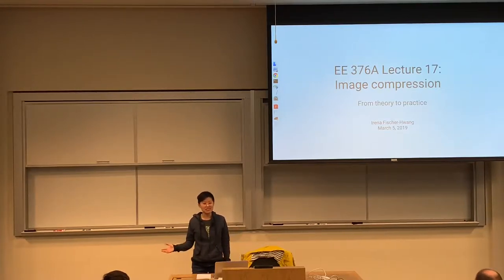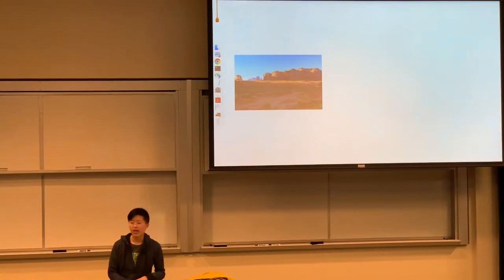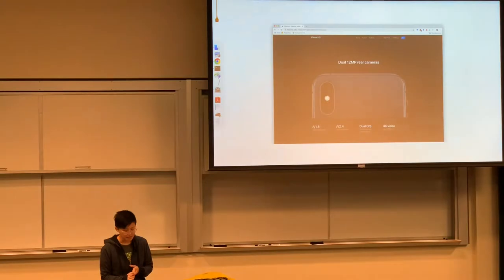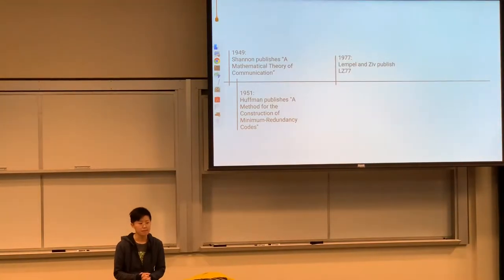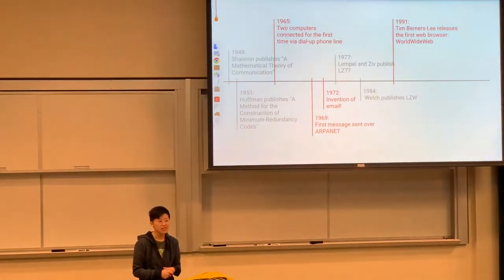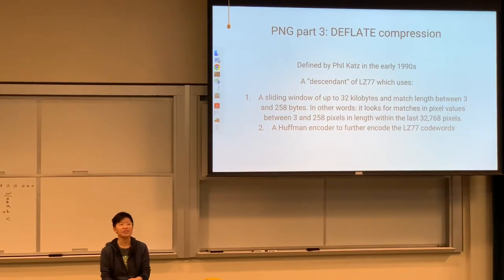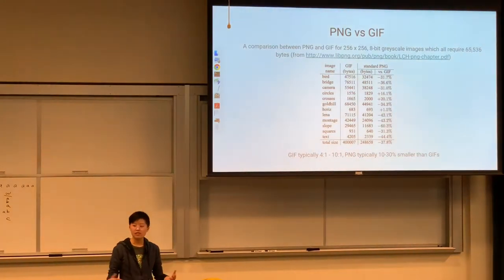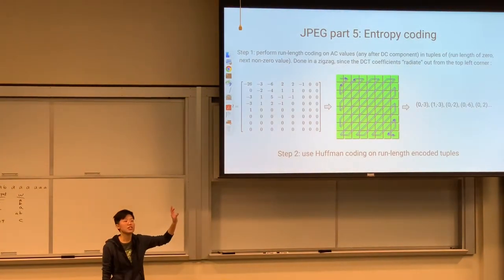Image Compression: From Theory to Practice - Information Theory Lecture 17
Lecturer: Irena Fischer-Hwang
PhD Student, Stanford University

This lecture of Stanford's Information Theory course EE376A by guest lecturer Irena Fischer-Hwang introduces standardized image compression algorithms and discusses how these methods compare to 'humans' as lossy image compressors.

This course is about how to measure, represent, and communicate information effectively. Why bits have become the universal currency for information exchange. How information theory bears on the design and operation of modern-day systems such as smartphones and the Internet. What are entropy and mutual information, and why are they so fundamental to data representation, communication, and inference. Practical compression and error correction. Relations and applications to probability, statistics, machine learning, biological and artificial neural networks, genomics, quantum information, and blockchains.

Lectures will focus on intuition, applications and ways in which communication and representation of information manifest in various areas. The material will be explored in more depth and rigor via videos of additional lectures (by the course instructors) made available to those interested. Homework and projects will be tailored to students’ backgrounds, interests, and goals. There will also be a fun outreach component.

We encourage everyone - from the techies to the literature majors - to enroll. Guaranteed learning, fun, contribution to social good, and new friendships with people from departments and schools other than your own. We’ll assume you’ve been exposed to basic probability at the level encountered in a first undergraduate course, or have the motivation to dedicate the first few weeks of the quarter to acquainting yourself (under our guidance) with this material.